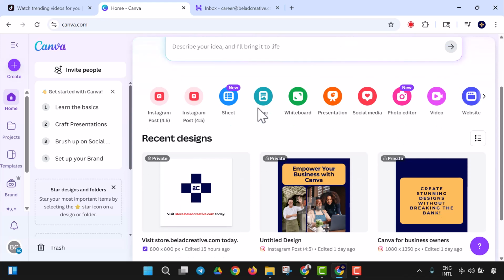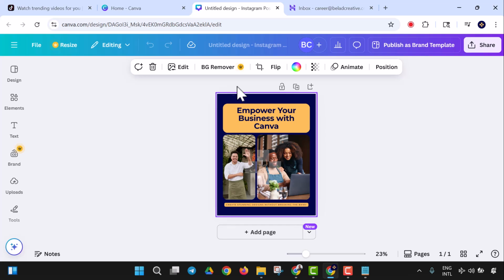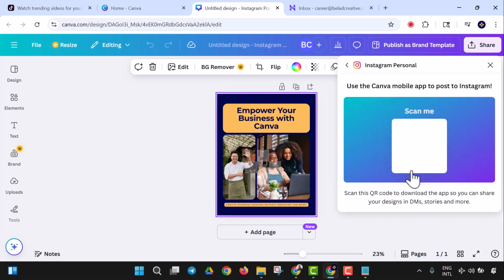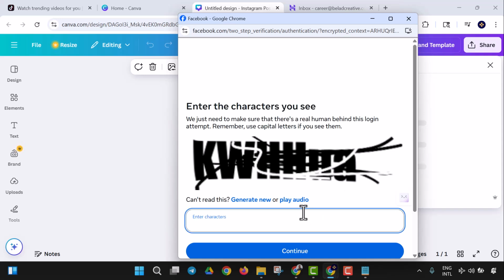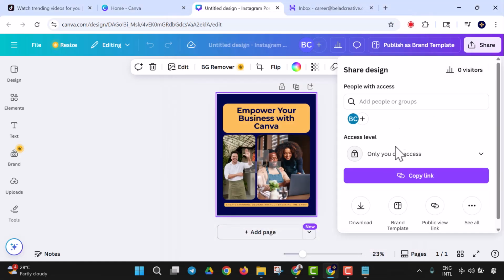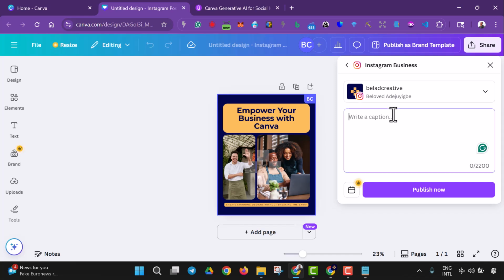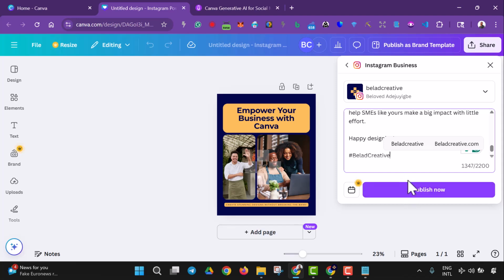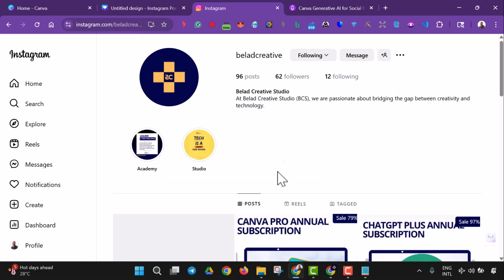Create Instagram Posts with Canva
In this video, we explore the most efficient way to design high-quality Instagram posts using Canva. Whether you are building a personal brand or managing a business account, the ability to create consistent and visually appealing content is essential. We walk through the design dashboard, selecting the right dimensions, and customizing templates to fit your unique style.

This tutorial focuses on practical design principles that help your content stand out in the feed. We cover how to maintain brand consistency, use typography effectively, and export your designs for the best possible quality on mobile screens. By the end of this guide, you will have a streamlined workflow for your social media graphics.